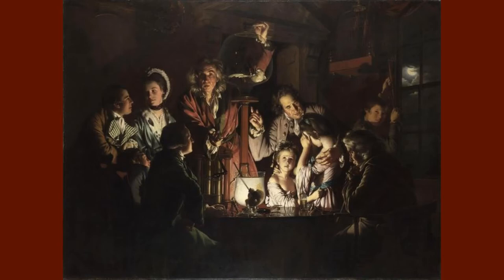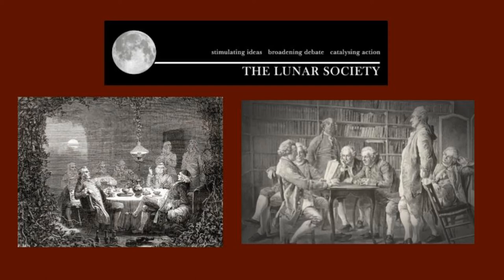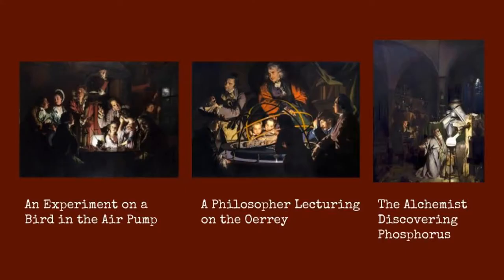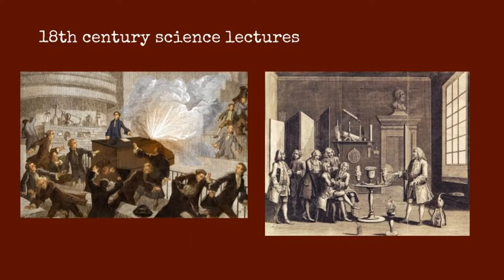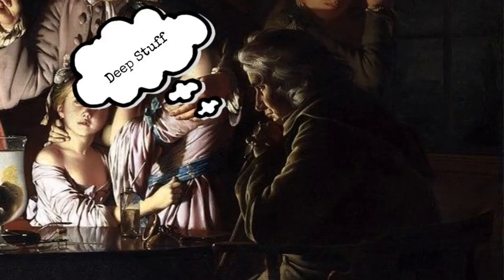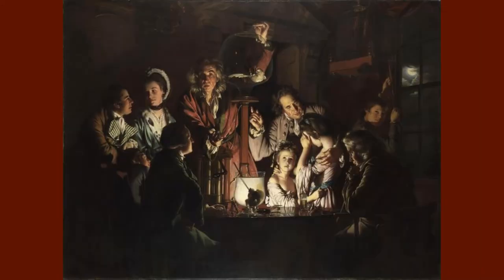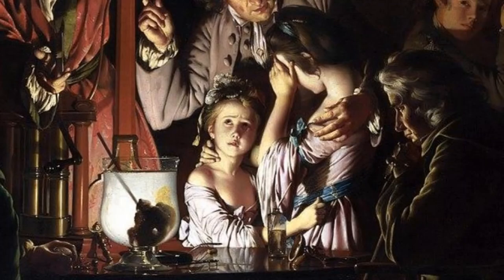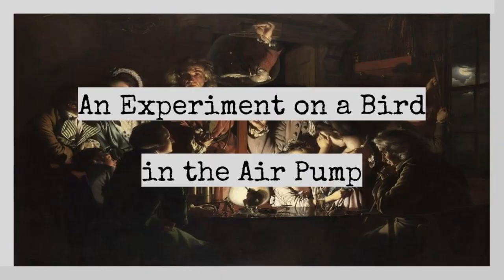An Experiment on A Bird in the Air Pump by Sabrina Song